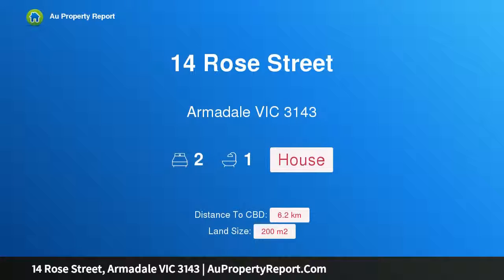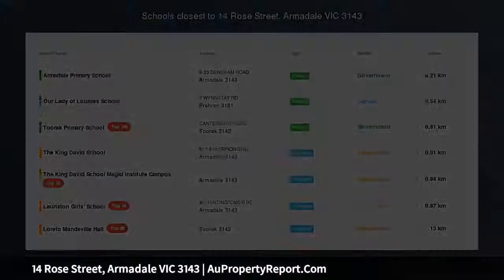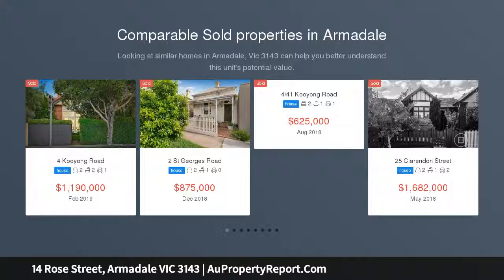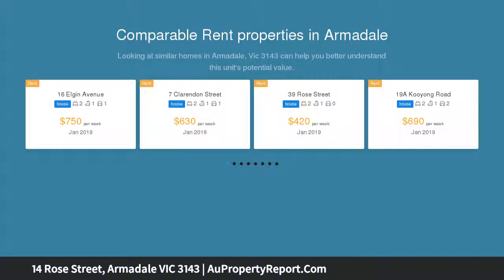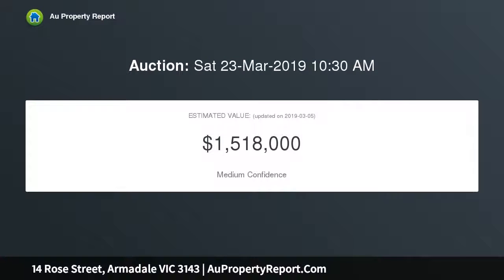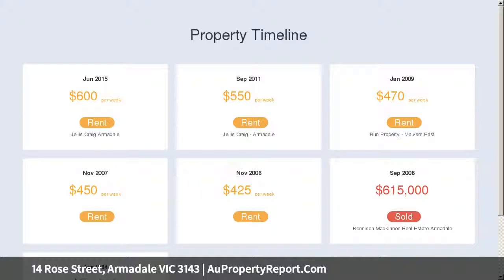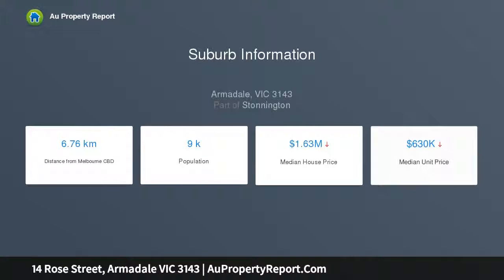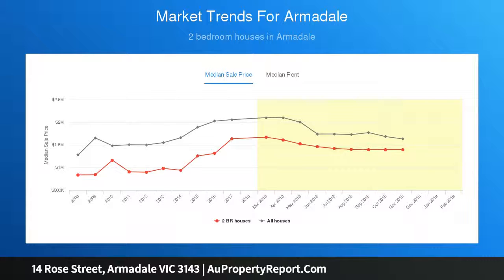14 Rose Street, Armadale VIC 3143 | AuPropertyReport.Com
14 Rose Street, Armadale VIC 3143
Property Type: house
Bedrooms: 2
Bathrooms: 2
Car Space: 0
Edwardian Charm in a Truly Special Location.